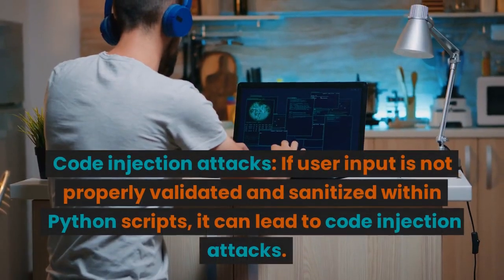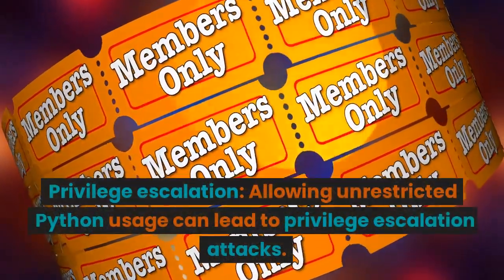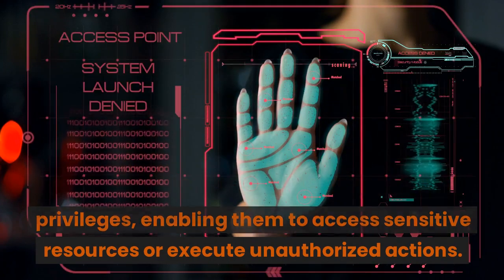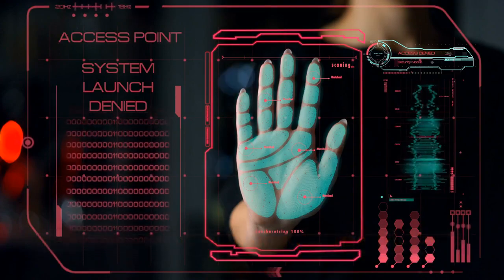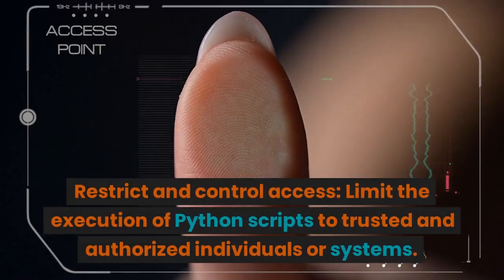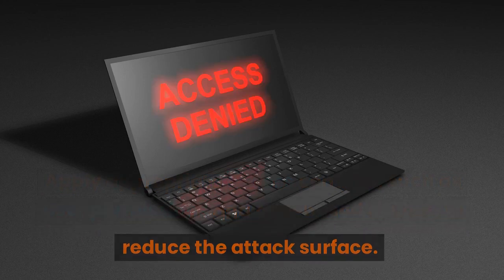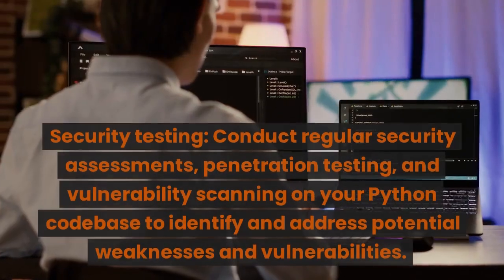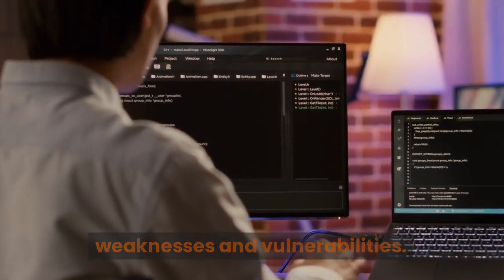Risk of Python in your Organization Systems & Remediation | May 22, 2023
Whitelisting Python in a commercial environment can introduce certain security risks that you should consider. While Python is a powerful and popular programming language, allowing its unrestricted usage can expose your systems to potential vulnerabilities. Here are some security risks associated with whitelisting Python:

Malicious code execution: Allowing Python without any restrictions may enable the execution of arbitrary code, including potentially malicious scripts. Attackers can exploit this to run unauthorized programs or execute code that compromises your systems.

Code injection attacks: If user input is not properly validated and sanitized within Python scripts, it can lead to code injection attacks. Attackers may exploit this vulnerability to execute arbitrary commands or manipulate sensitive data.

Dependency vulnerabilities: Python relies on various third-party libraries and packages, and these dependencies can introduce security risks. Whitelisting Python might not address vulnerabilities present in the libraries used by your code, potentially leaving your systems exposed to known security issues.

Privilege escalation: Allowing unrestricted Python usage can lead to privilege escalation attacks. Malicious actors may exploit vulnerabilities in Python libraries or scripts to gain elevated privileges, enabling them to access sensitive resources or execute unauthorized actions.

Exfiltration of sensitive data: Python scripts with unrestricted access may enable the exfiltration of sensitive data from your systems. Attackers can modify or introduce malicious code within Python scripts to collect and transmit confidential information without detection.

Resource abuse: Unrestricted Python usage can result in resource abuse, such as excessive CPU or memory consumption. Malicious actors can intentionally write scripts that consume excessive resources, causing denial-of-service (DoS) conditions or degrading system performance.

Mitigating the risks associated with whitelisting Python:

To mitigate these security risks, consider the following measures:

Code review and validation: Implement thorough code reviews to ensure that Python scripts meet security standards and follow best practices. Validate user input to prevent code injection attacks.

Restrict and control access: Limit the execution of Python scripts to trusted and authorized individuals or systems. Apply appropriate access controls, such as user permissions and role-based access, to reduce the attack surface.

Sandboxing and isolation: Run Python scripts within a sandboxed or isolated environment to limit their access to system resources. Employ containerization technologies or virtual environments to provide an additional layer of protection.

Regularly update and patch: Keep Python and its associated libraries up to date to address any known vulnerabilities. Regularly apply patches and security updates to mitigate potential risks.

Implement network security measures: Employ firewalls, intrusion detection and prevention systems (IDS/IPS), and network segmentation to control the flow of Python traffic and detect suspicious activities.

Security testing: Conduct regular security assessments, penetration testing, and vulnerability scanning on your Python codebase to identify and address potential weaknesses and vulnerabilities.

By implementing these measures, you can minimize the security risks associated with whitelisting Python in a commercial environment and enhance the overall security posture of your systems.